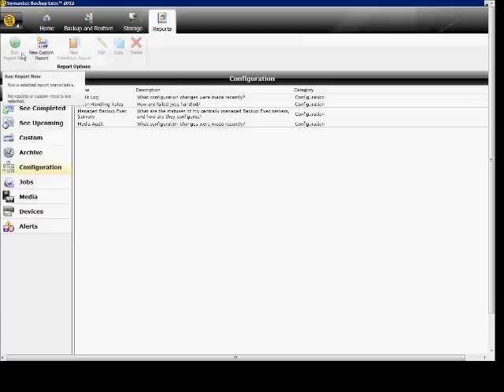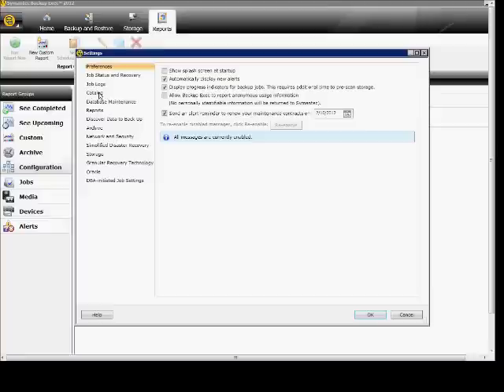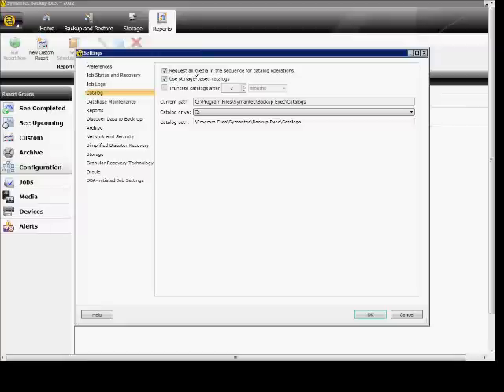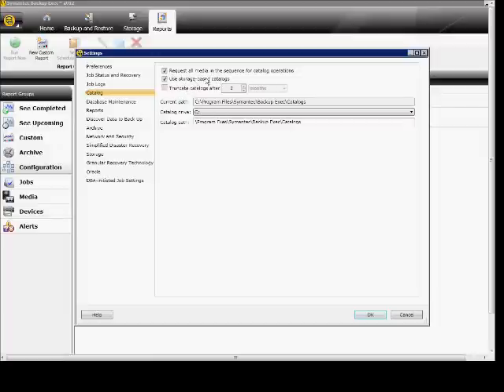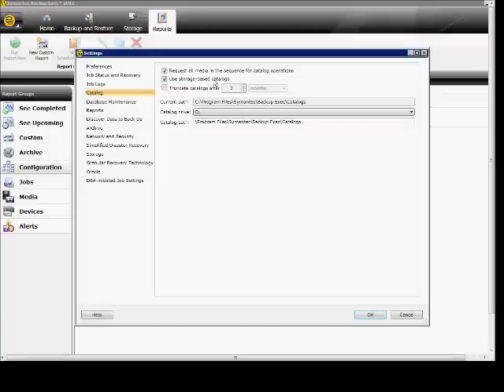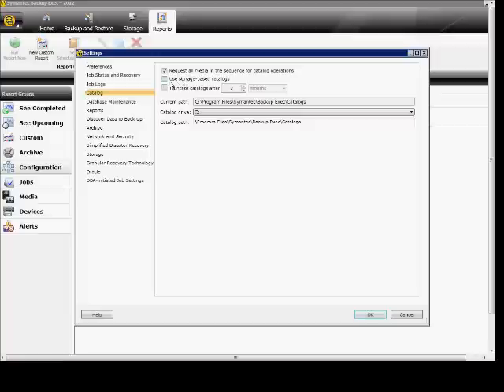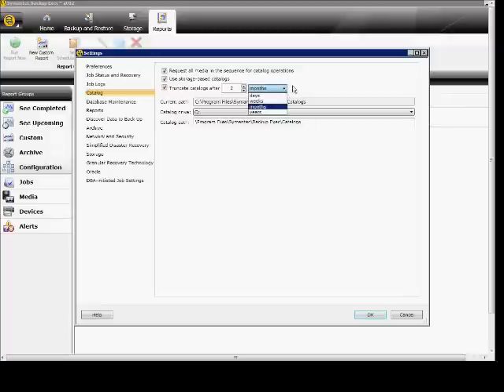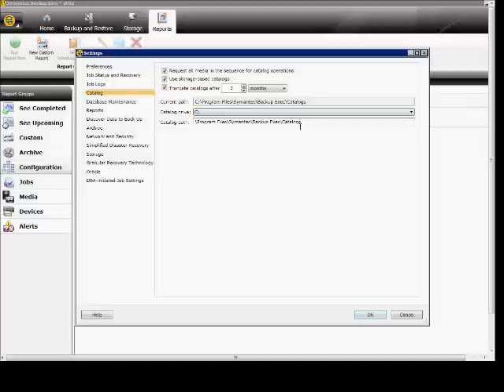How to set the catalog options in Backup Exec 2012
Author and talk show host Robert McMillen explains how to set the catalog options in Backup Exec 2012.